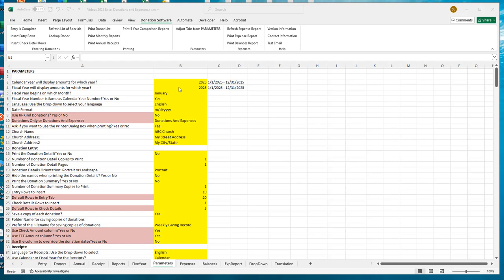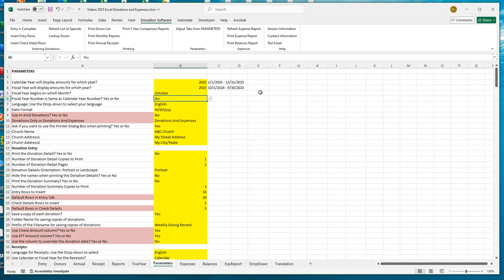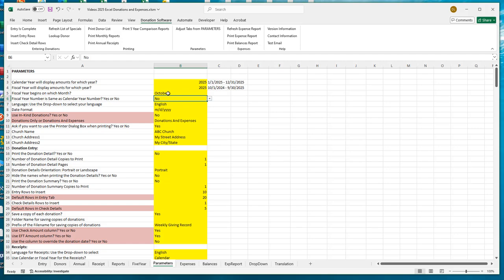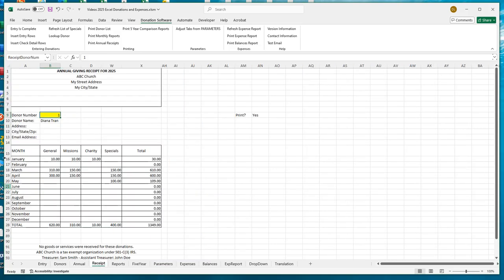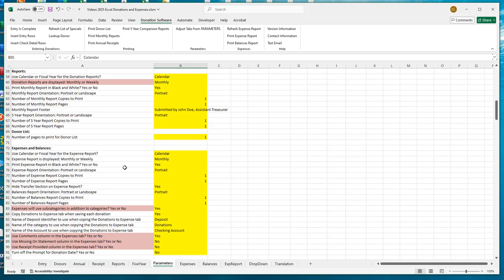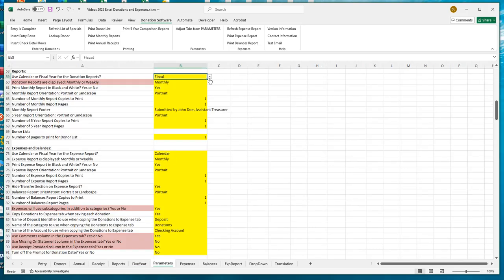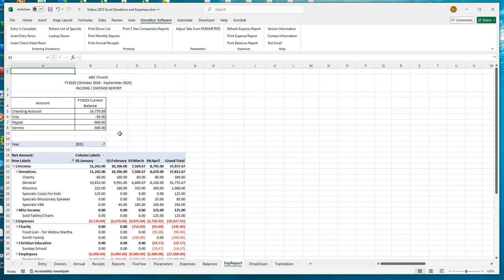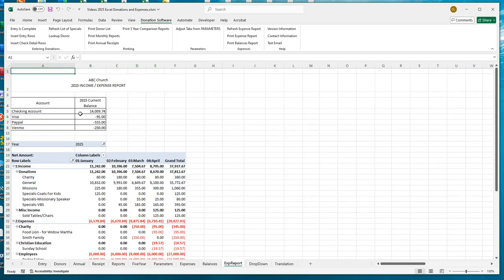How to Define and Use a Fiscal Year in the 2025 Donation and Expense Software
Some Not For Profit organizations and some churches have defined their business year to be different that the Calendar Year (January through December).  My Donation Software allows you to define your own Fiscal Year and then decide if you want to use it in Reports, in the Expense Report, and/or in the Donor Receipts.  This short video shows you how to Define and Use a Fiscal Year in my Donation Software.